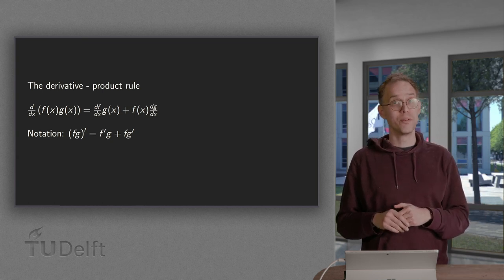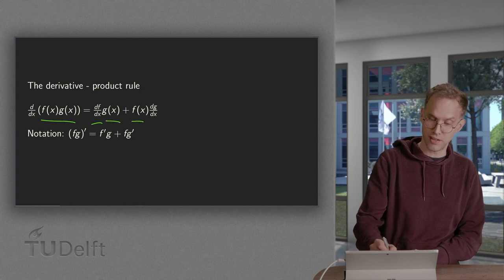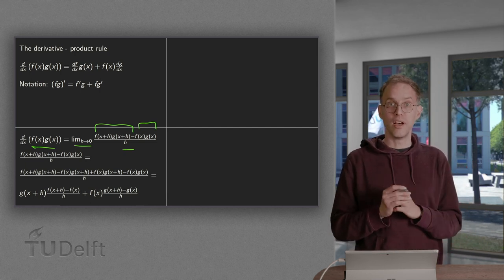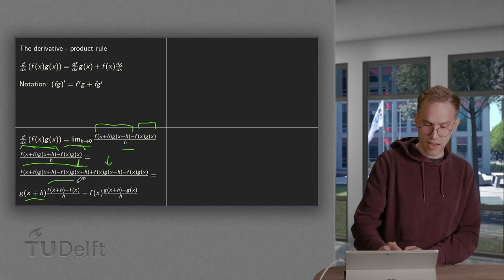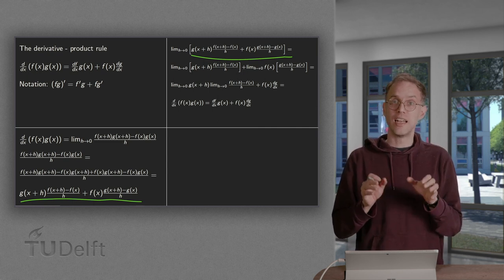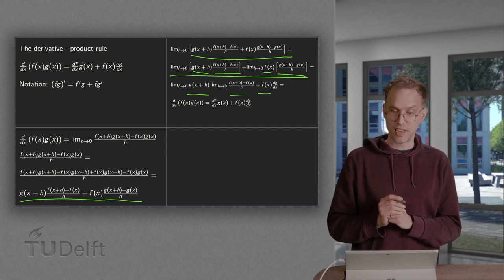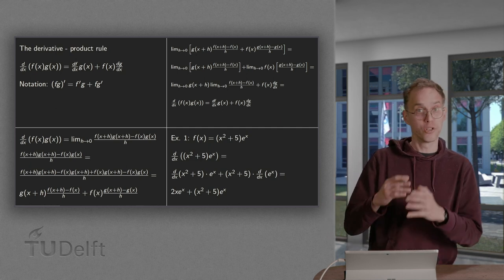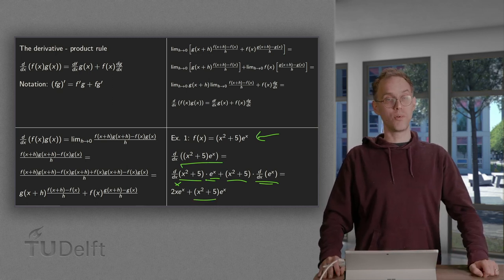The derivative - product rule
We have the product rule to compute the derivative a product of two functions - you may have seen this rule in high school. In this video we will revise the rule, prove it and introduce some notation that might me new to you.